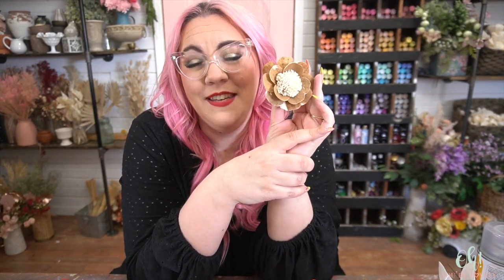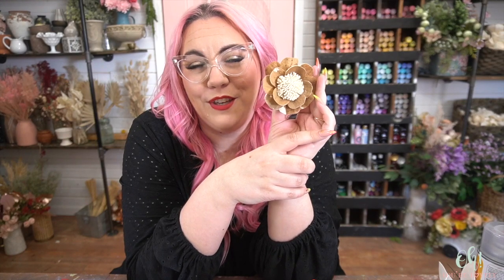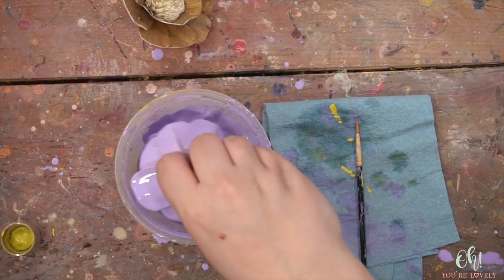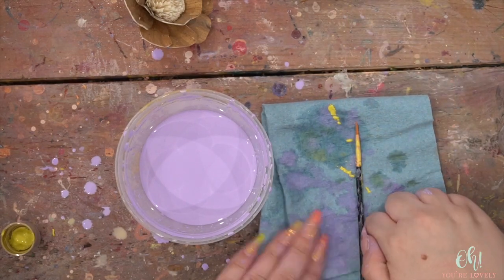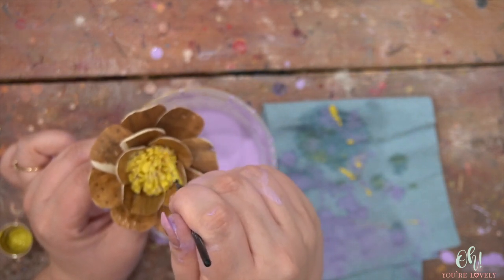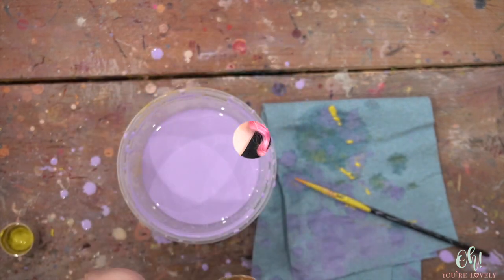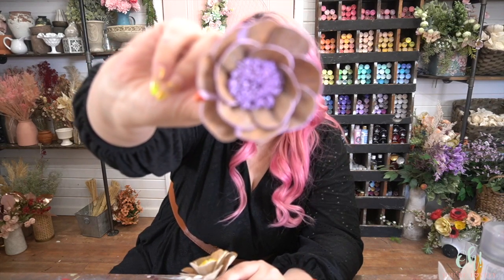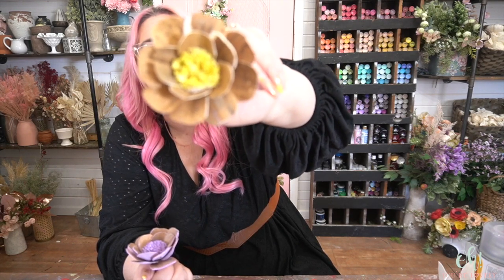All about sola wood flowers | Pamela | Meet the Flowers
Paint colors used:
Purple - mixed 50/50 of DecoArt Americana color Dioxazine Purple and Purple Petal
Yellow- DecoArt Americana color Summer Squash